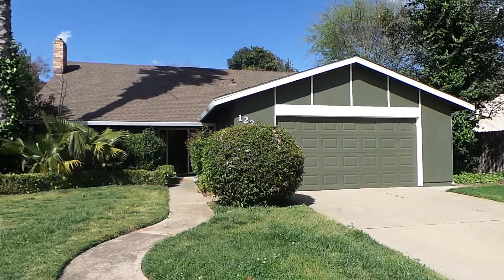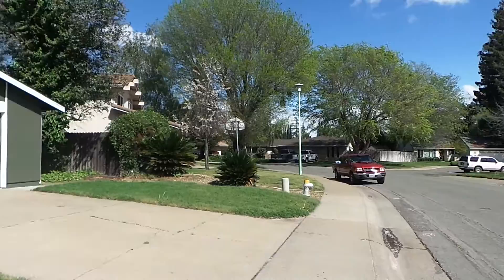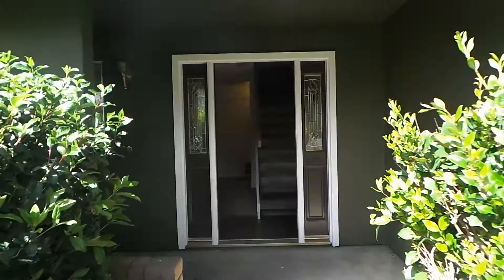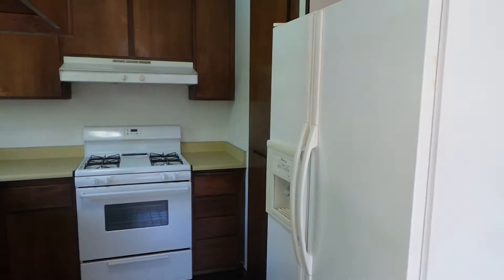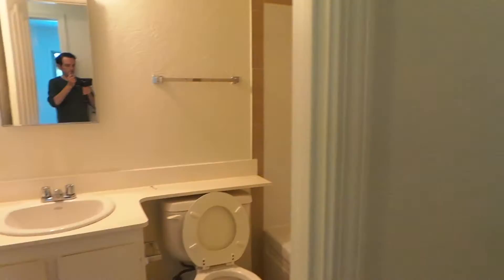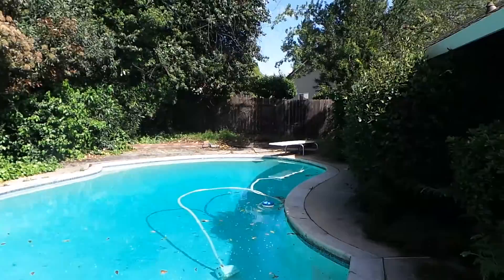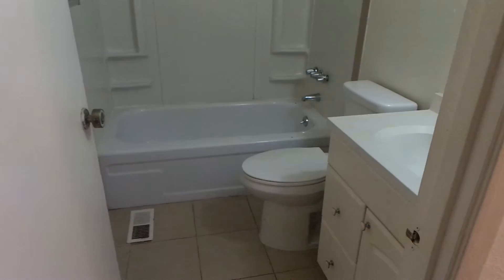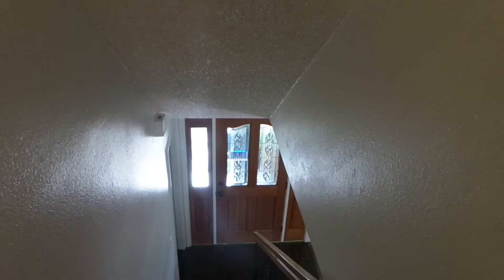123 Lido Circle, Sacramento, CA 95826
Welcome to123 Lido Circle, Sacramento, CA 95826!  Offered by RPM Sac-Metro, his 5 bedroom/3 bathroom home features a backyard pool and ample storage space throughout.